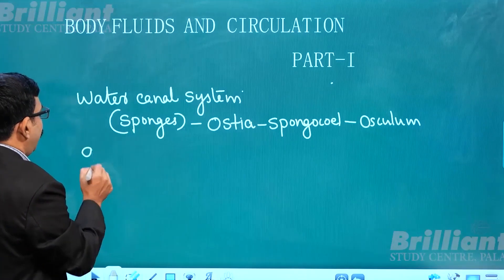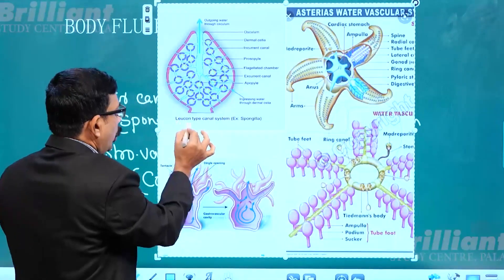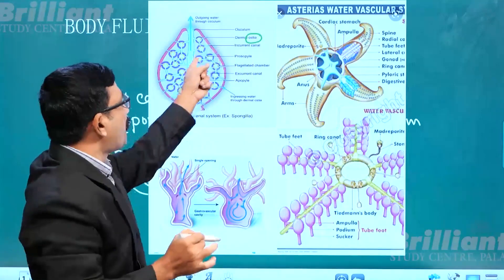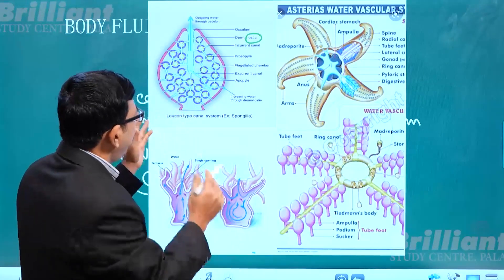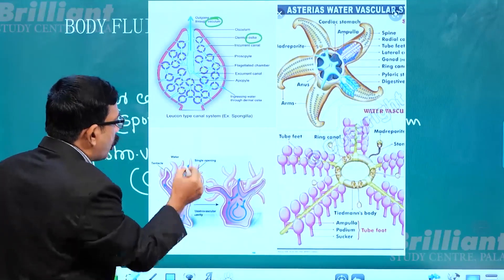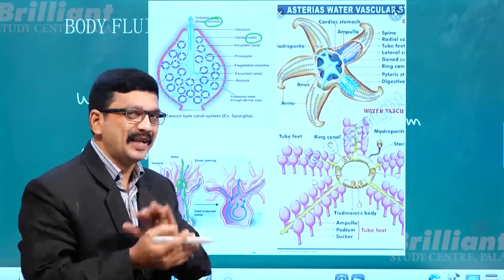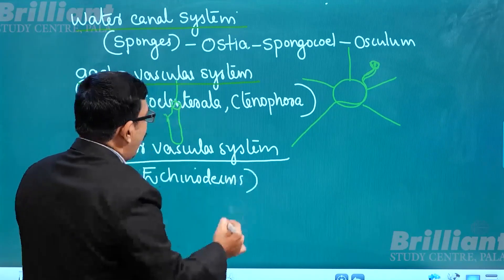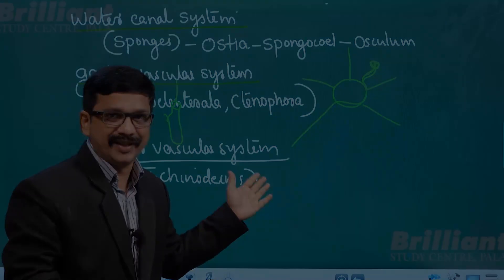ZOOLOGY | BODY FLUIDS AND CIRCULATION | Brilliant Study Centre Pala